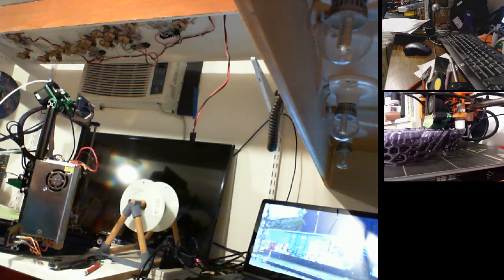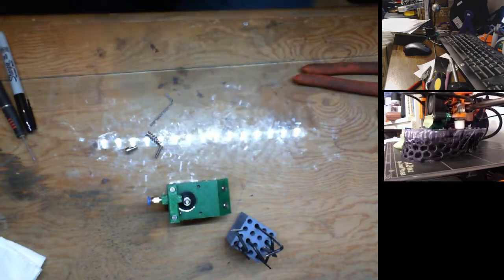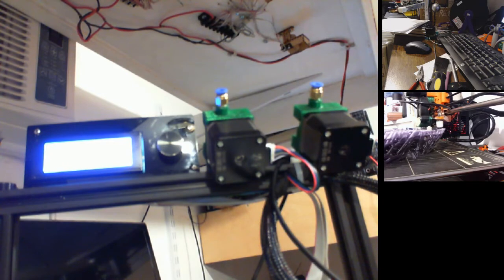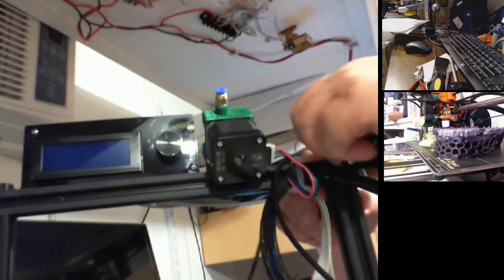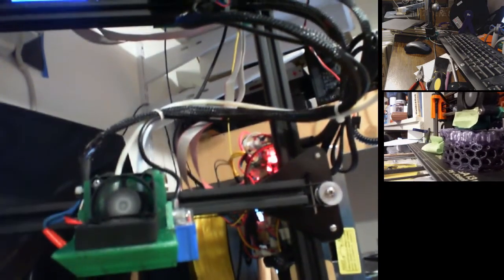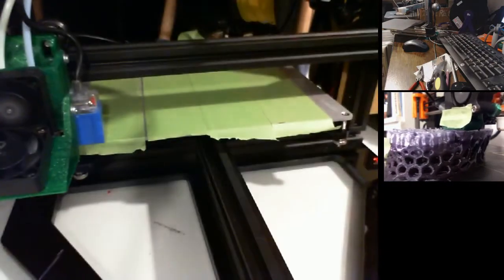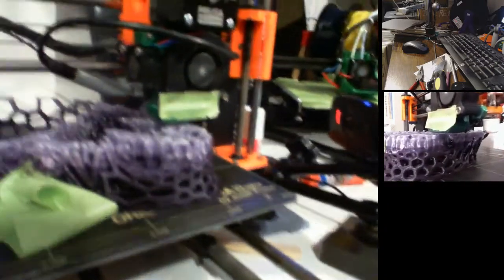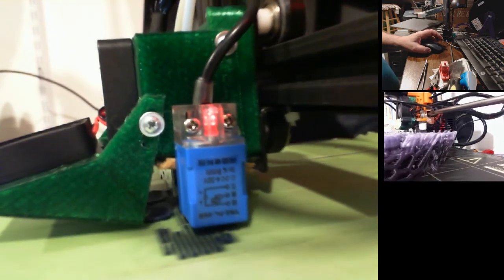Nscale_toni in the garage - Zonestar redemption?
Zonestar Z5MR2 redemption? Re installing my extruder mods, calibrating BOTH extruders & hopefully a dual color test print.  Maybe install a BuildTak sheet?